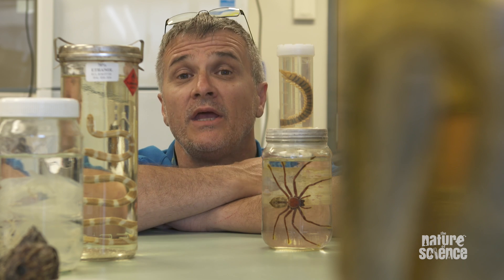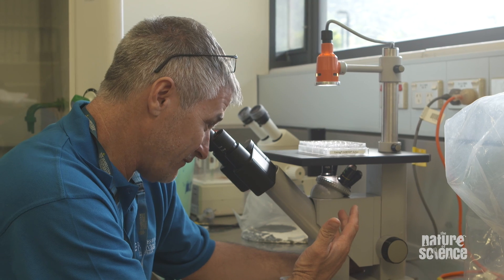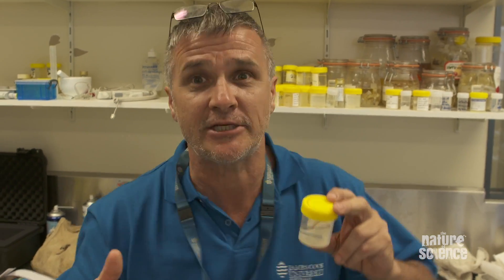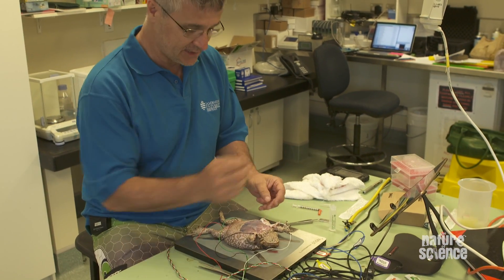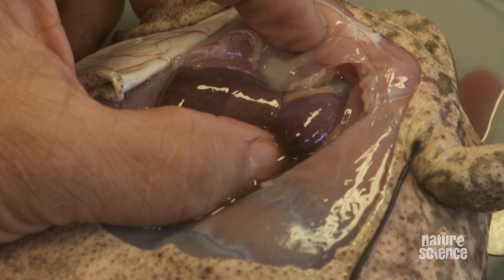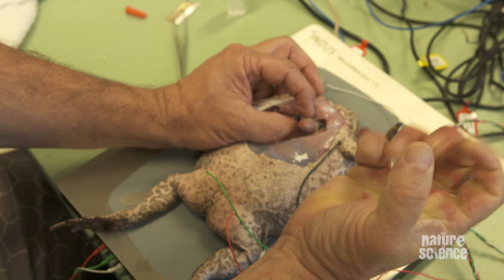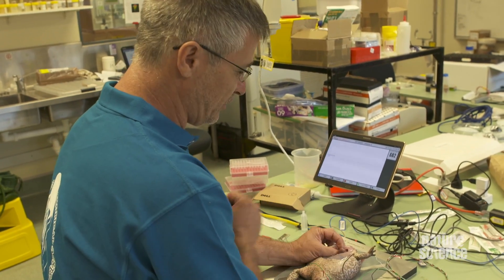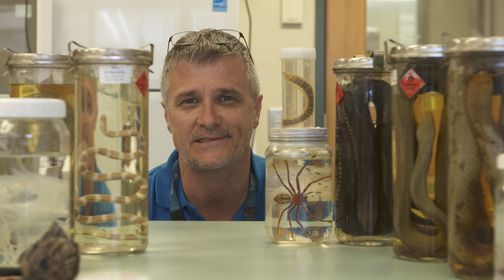How venoms kill - Venom 101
Venom... the word sends chills up your spine at the mere mention of it. And with good reason. Its aim is to incapacitate its victims and boy does it work a treat. What's really interesting is that not all venoms are equal and not all work the same way. They're as diverse as the animals that deliver it. From clotting blood, causing paralysis and destroying living cells. It's a fascinating world that Assoc. Professor Jamie Seymour knows a thing or ten about, after all that's his shtick. So given that he's a fun-loving sharing kind of guy he given us a bit of a lesson, kind a like a venom 101 of his world (which is venomology and toxinology which are tricky words to say let alone spell) showing us how they work on their victims which sometimes include the human-kind, and the results are. all sorts of awesome! He also sets us straight on the difference venom and poison, which we will now be able to use with so much confidence, the world will think he has been cloned!

Thanks to James Cook University for their support with this video.